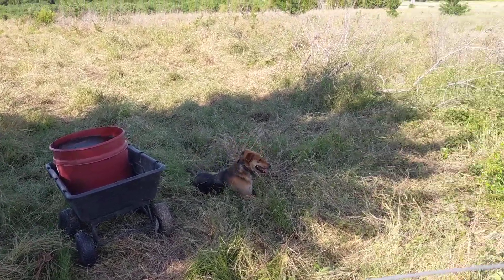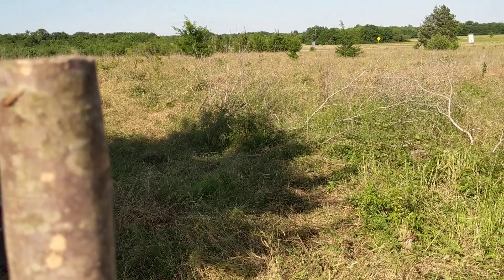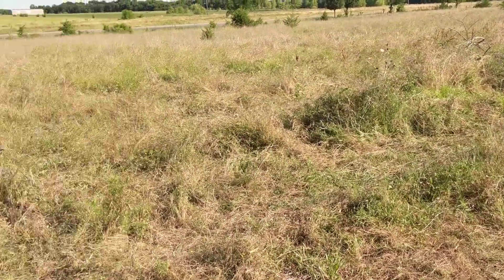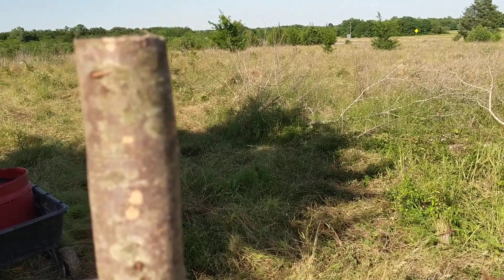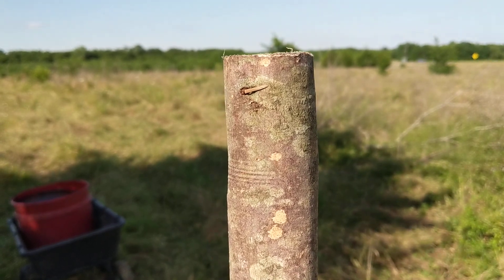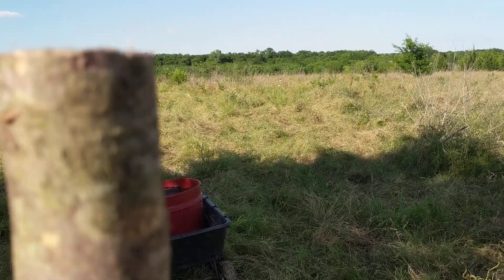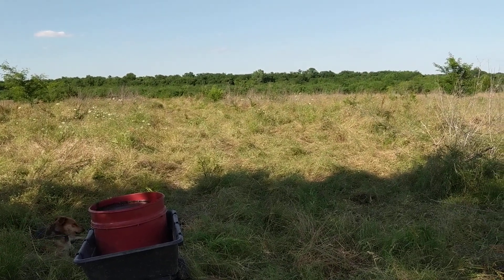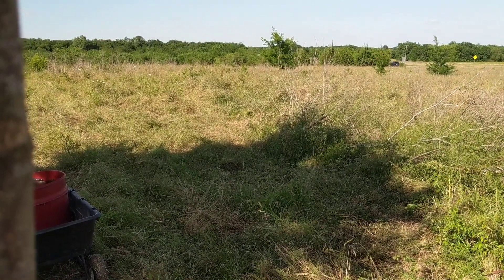When are heifers ready to breed, my thoughts.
Some ranchers breed heifers at 14 months.  I think its premature and a recipe for calving  and cow development problems.